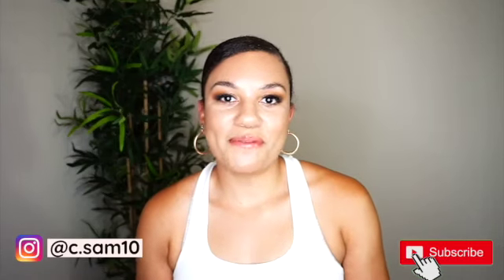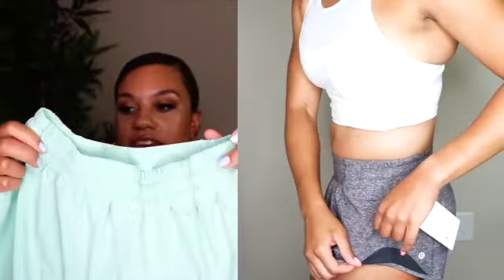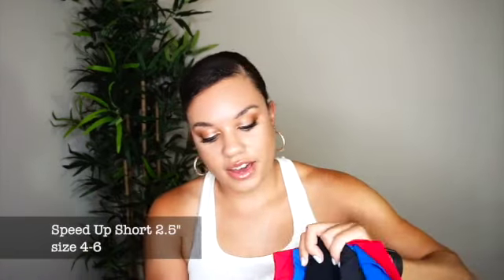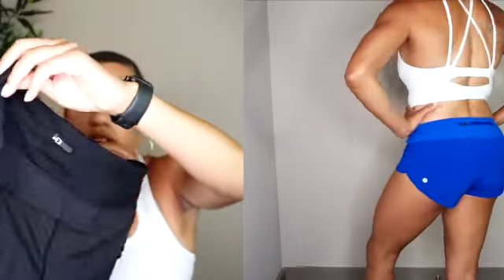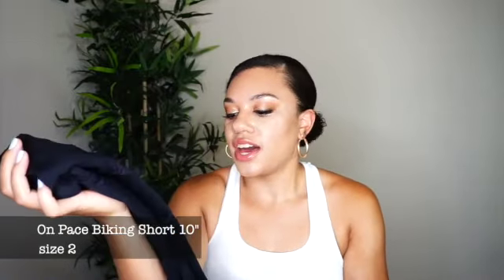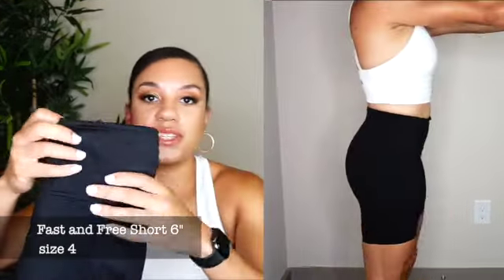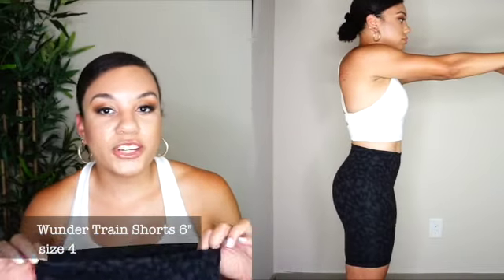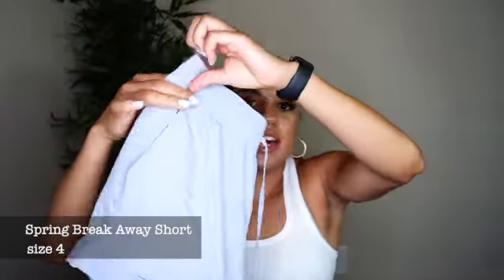MY LULULEMON SHORTS COLLECTION TRY-ON | OVER 25 PAIRS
Time Stamps:
Hotty Hot 2.5" - 1:11
Speed Up Short 2.5"- 3:15
In Movement Shorts 2.5" - 5:00
Align Shorts 6" - 7:08
Other Biking Shorts - 8:15
Wunder Train 6" Shorts - 9:58

for reference: I am 5'5, 130 lbs. I wear a size 4 in most lululemon bottoms, size 8 in bras.